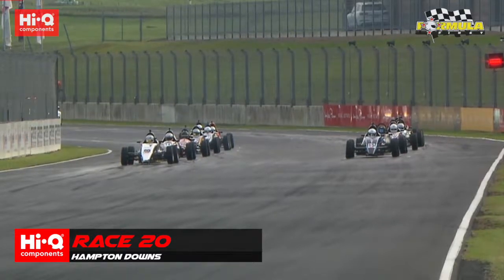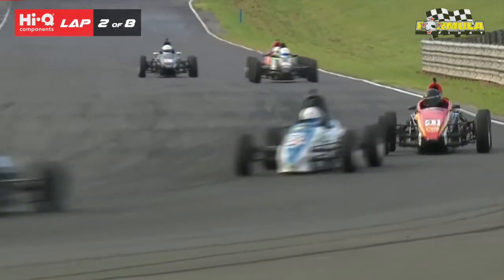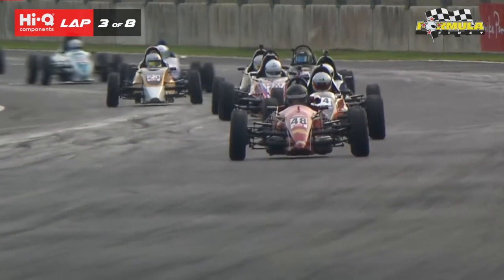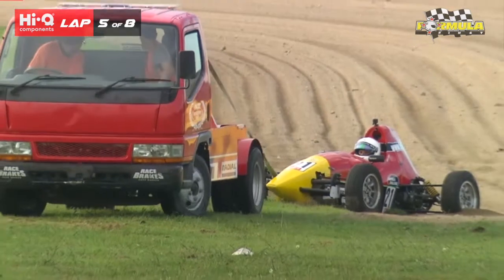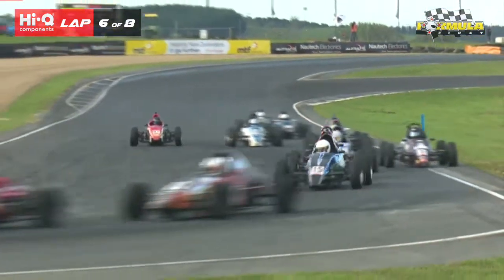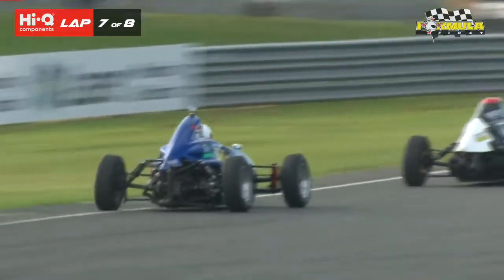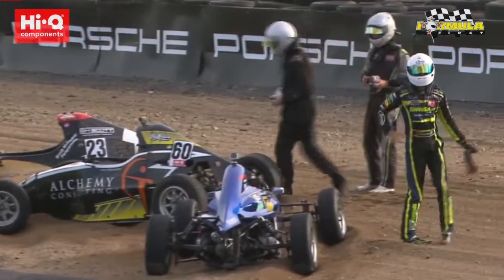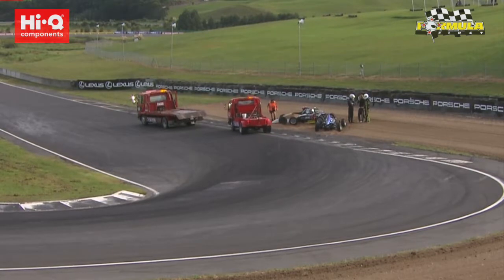Race 20 | 2017/18 NZ Formula First Championship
Final lap drama saw the two championship contenders become three as Liam Foster took the win!